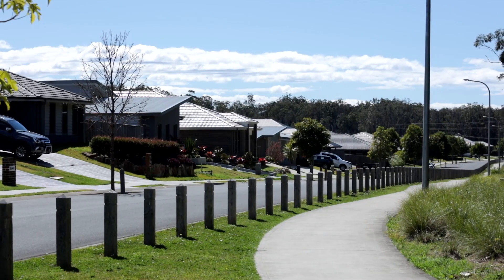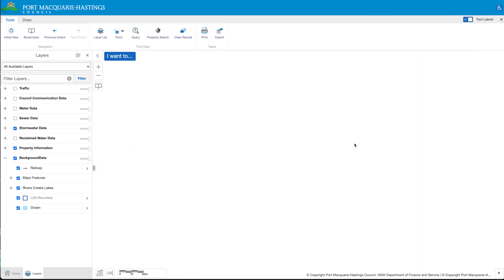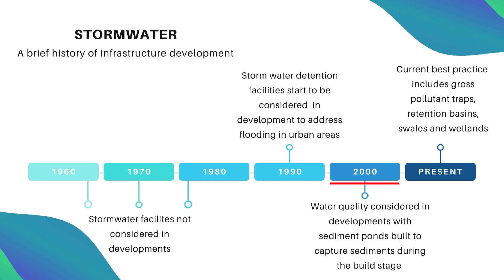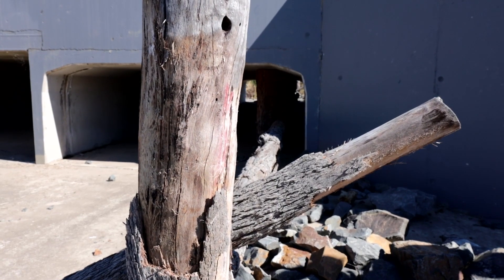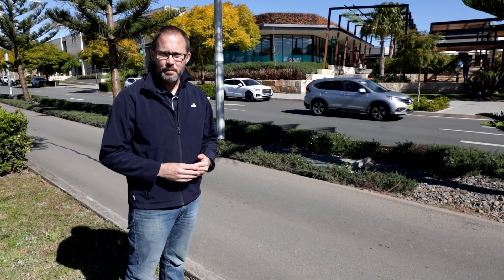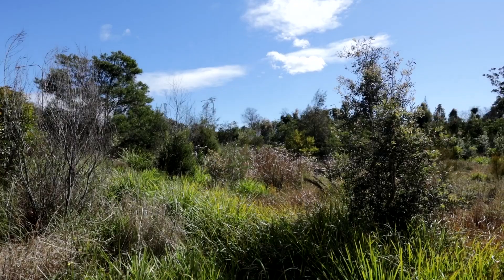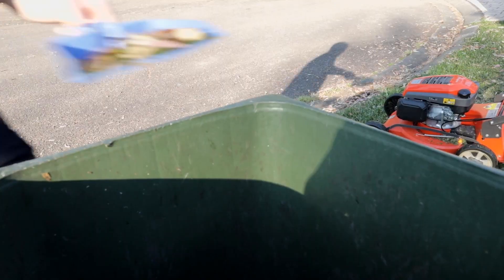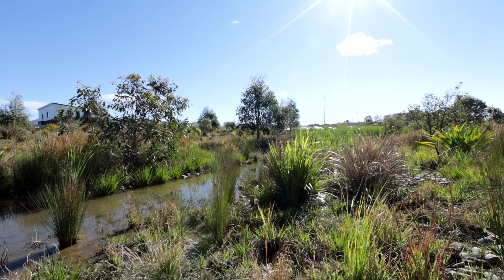Stormwater Management and Maintenance with Mark Edenborough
Senior stormwater engineer, Mark Edenborough, discusses how we manage and maintain our stormwater facilities, technological developments, best practice systems. We can all work together to lower the impact on our stormwater systems, and protect our local waterways and environment.